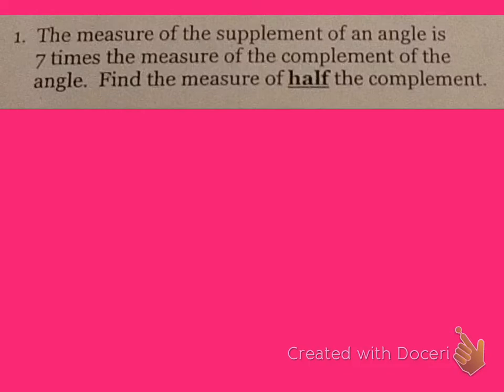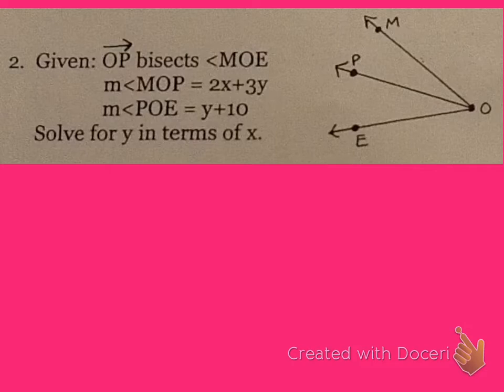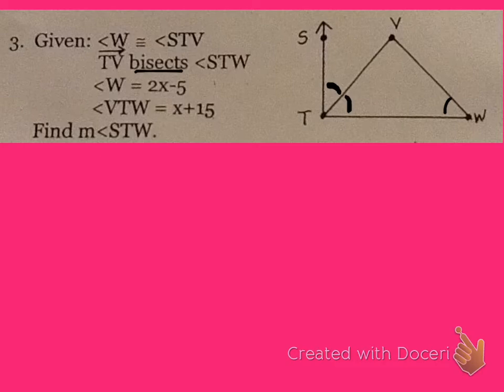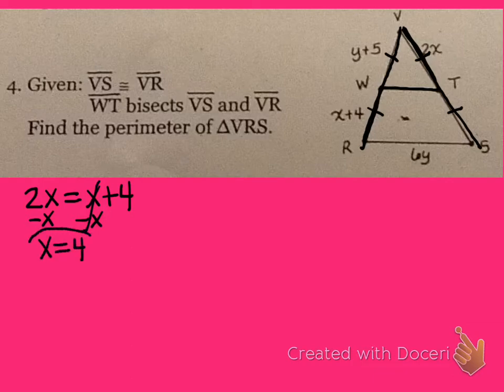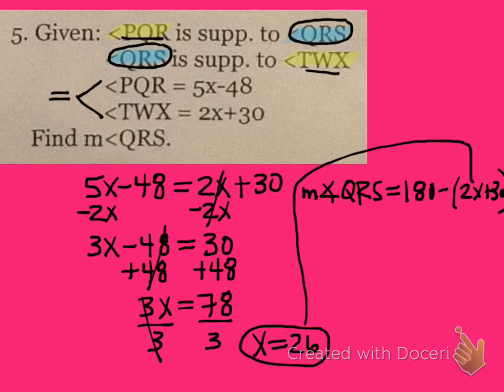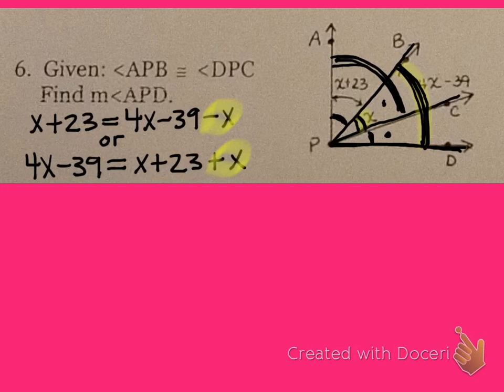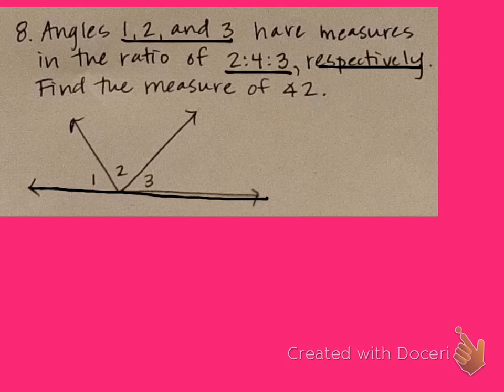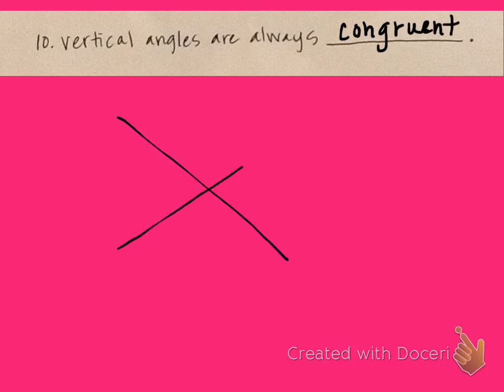PAP Geometry: Quiz 2.1-2.8 Solutions